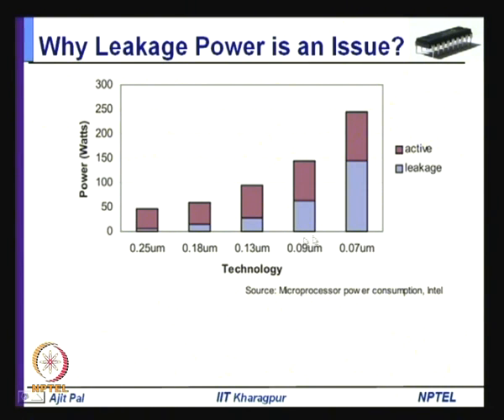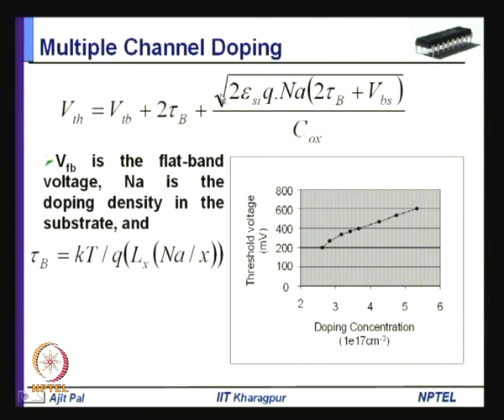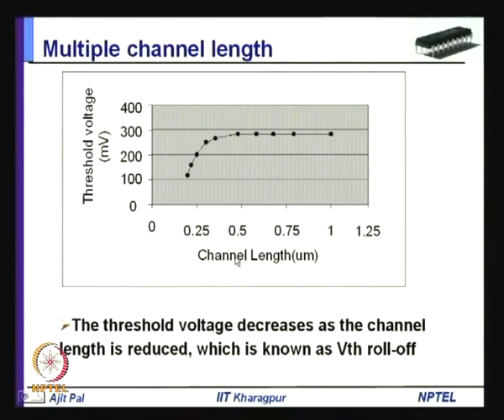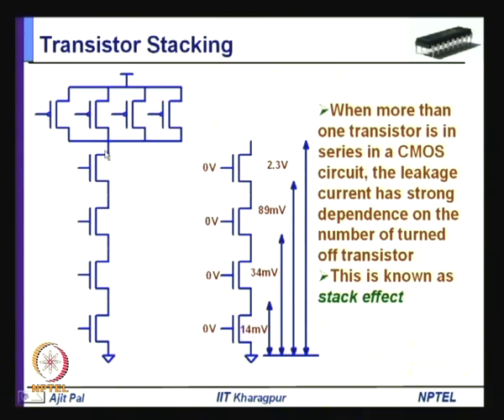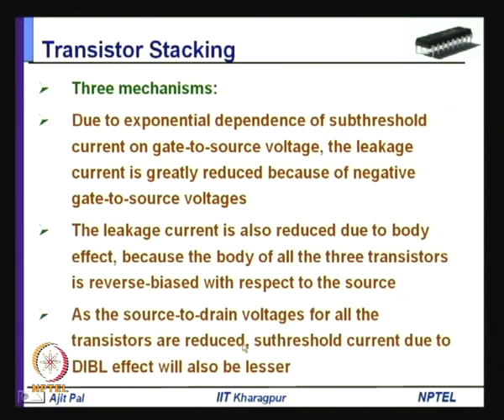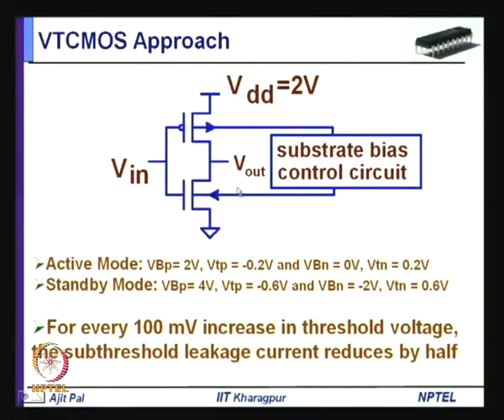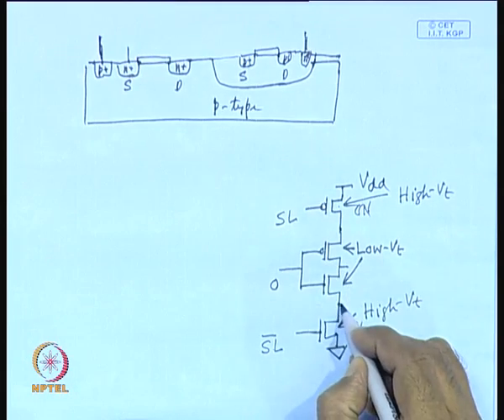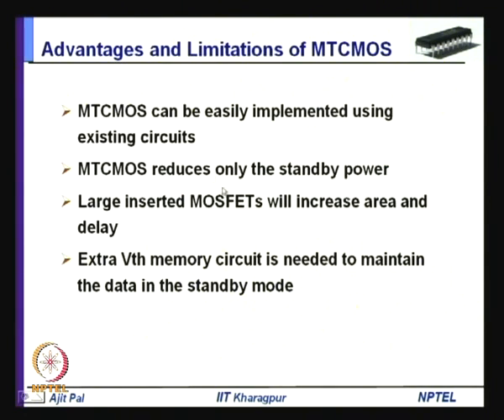Mod-01 Lec-32 Minimizing Leakage Power - I